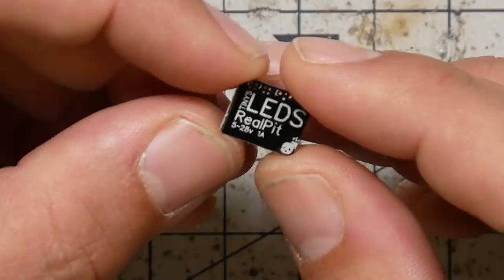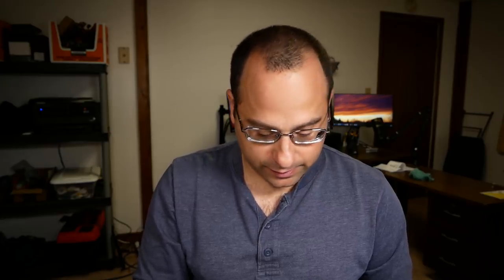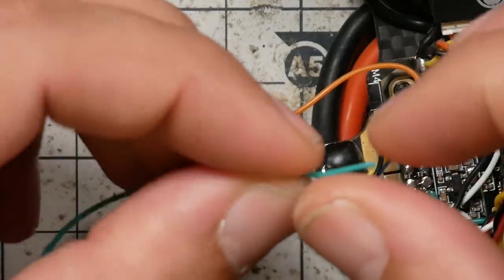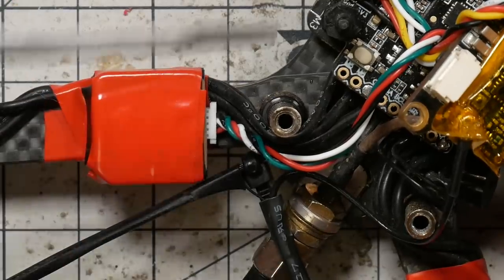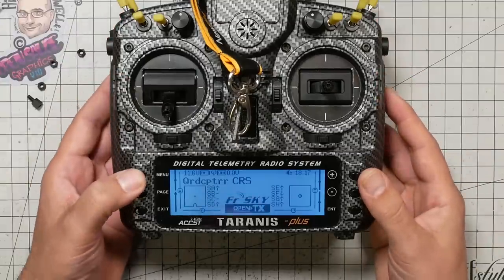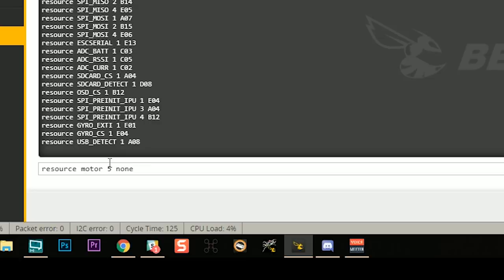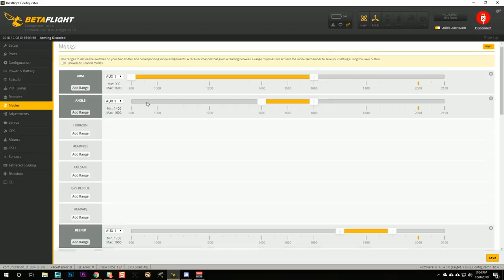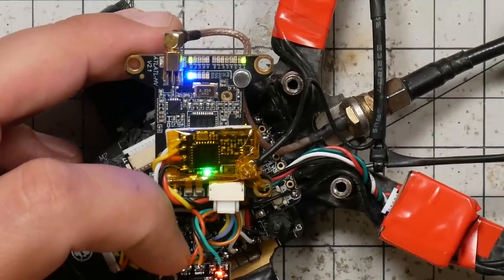Switch vTX Power Off Remotely? | TINY'S LED REALPIT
Pit mode is supposed to let you power up your vTX safely at a race. But it's not perfect. Tiny's LED RealPit lets you switch your vTX power on and off remotely, from a switch on your transmitter. So you can plug in your battery safely without worrying about interference.

--- PRODUCT LINKS ---